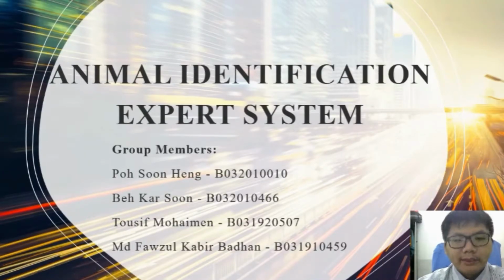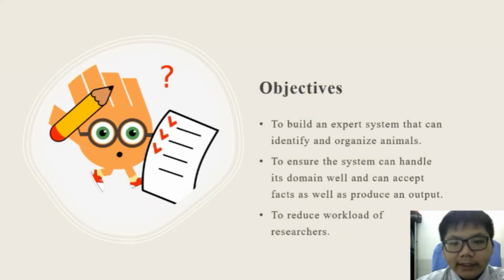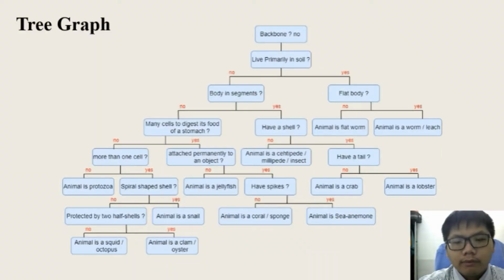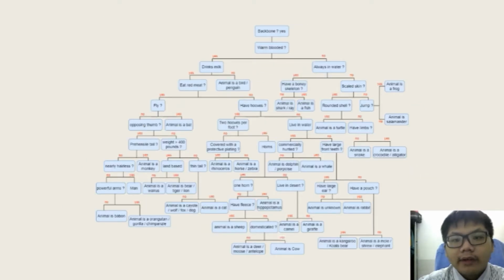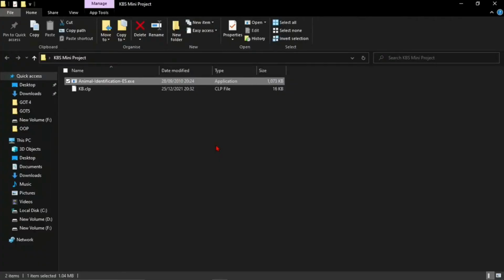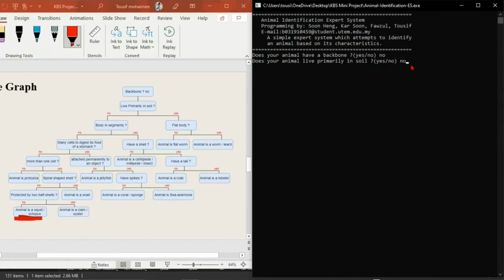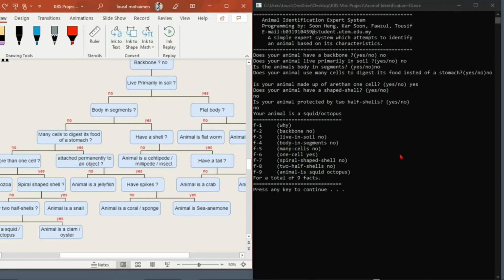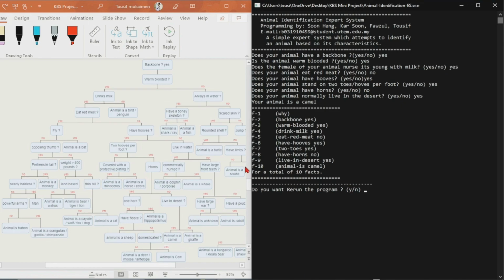Animal identification expert system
Mini project by

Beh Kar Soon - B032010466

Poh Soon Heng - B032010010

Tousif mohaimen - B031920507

Md Fawzul Kabir Badhan - B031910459